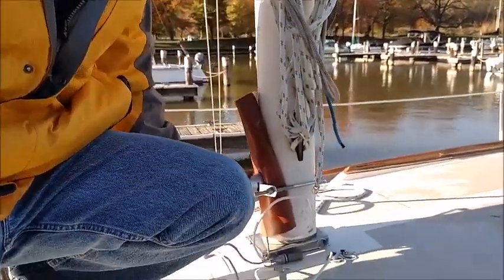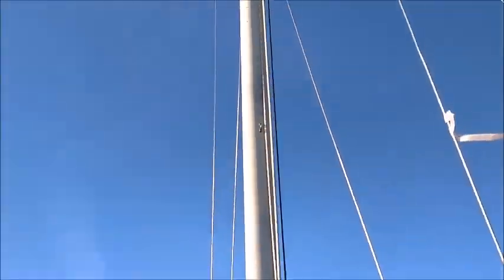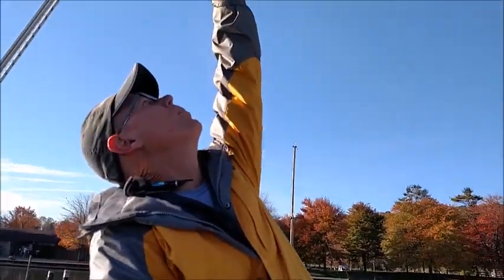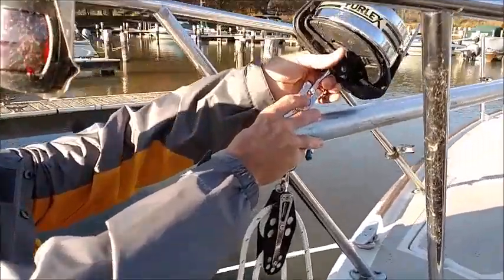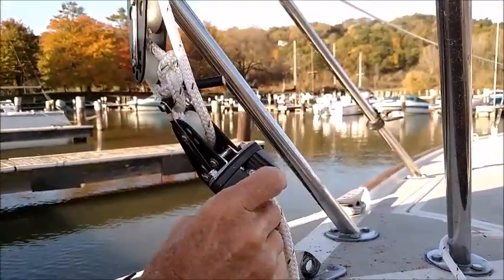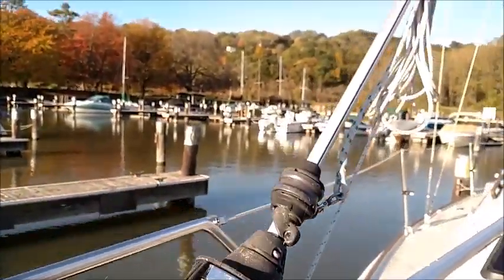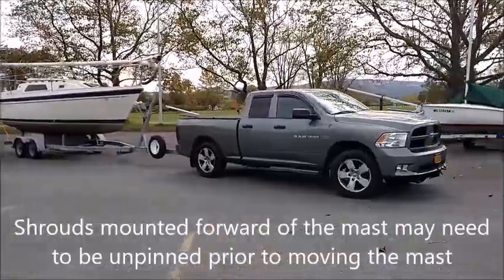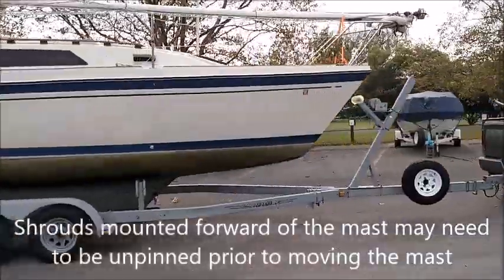Raise or Lower a Mast with a Gin Pole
Andrew Price explains how to use a gin pole and assemble tackle to raise and lower a sailboat mast. This is a 30' mast on an O'Day 26, and the gin pole was made for the length from the base of the mast to the forestay chainplate. A boom vang or mainsheet fiddle block & tackle with cam cleat assembly is used for smooth and effortless easing of the mast upright or backward to the stern railing or mast crutch.